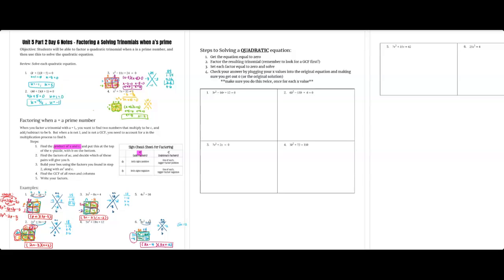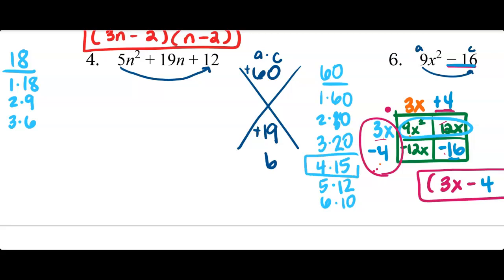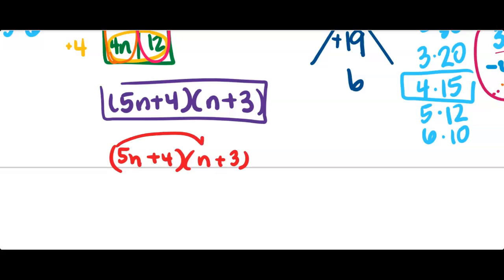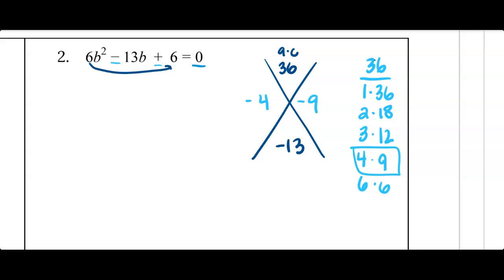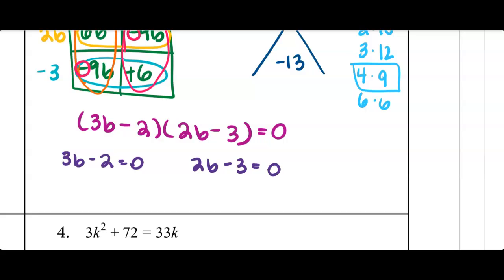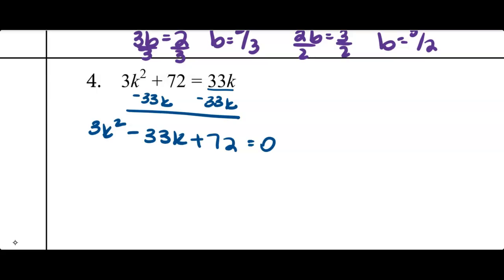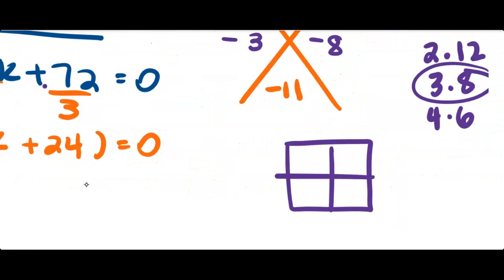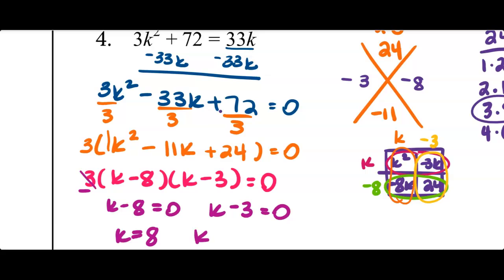FOM 2 Unit 5 Part 2 Day 6 - Solving and Factoring Quadratics